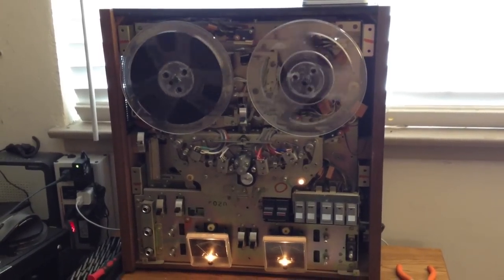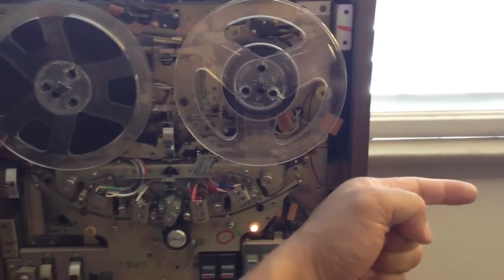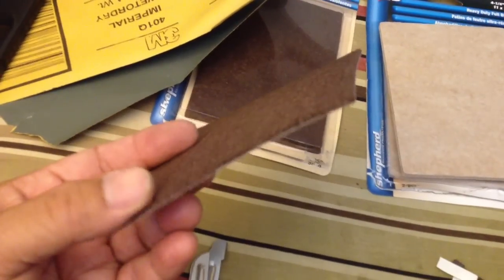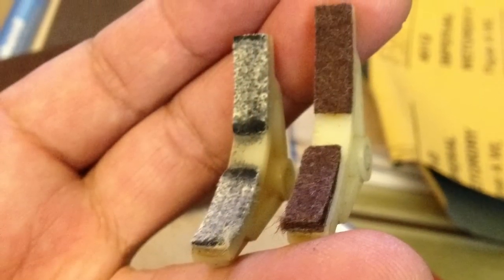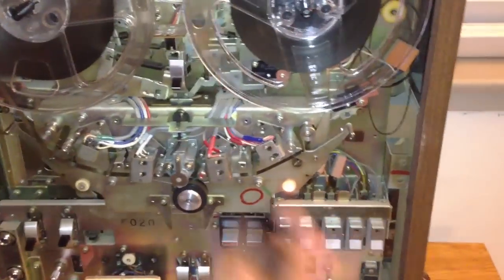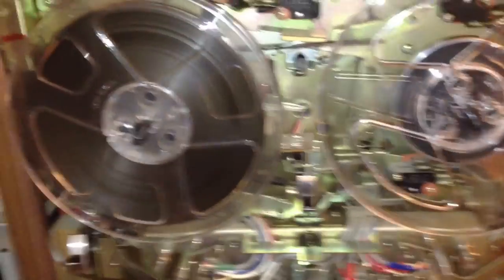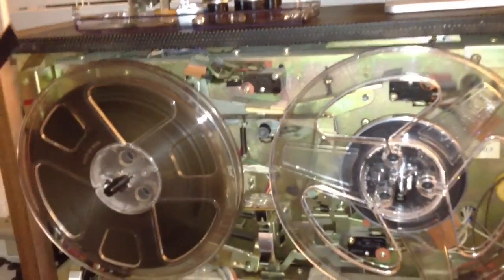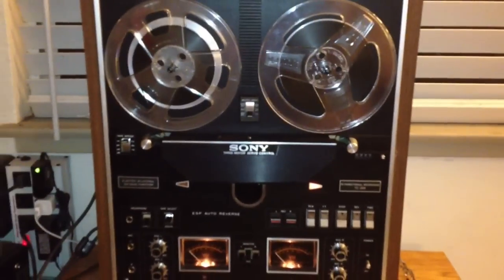Refurbishing the Brake Pads on a Sony TC-580 Open Reel Tape Recorder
These are the steps I took to restore brake function on a vintage open reel tape recorder.

Edit:  I just watched another video of this same model recorder where the tape doesn't spill out when hitting the stop button during FFWD/RWD.  This tells me that my brake pad material isn't aggressive enough when it "bites" onto the tables.  I may fiddle with brake pressure...once I figure out how to adjust it, if it's adjustable at all.